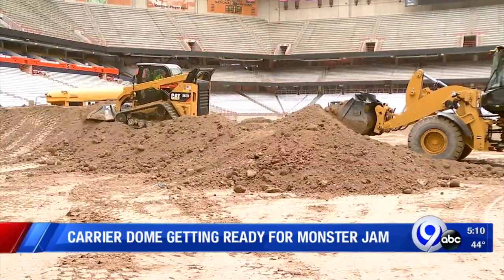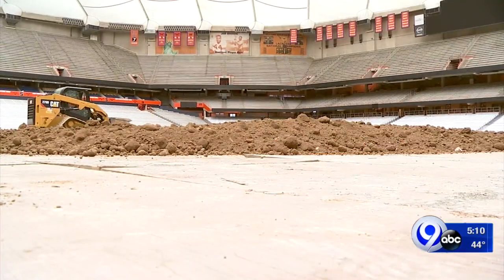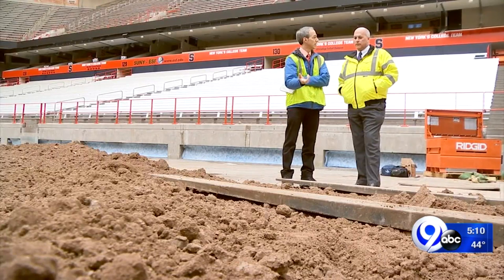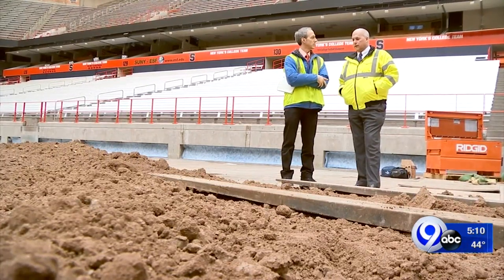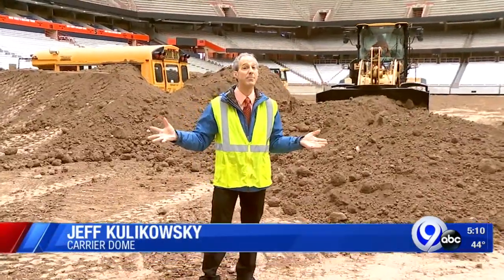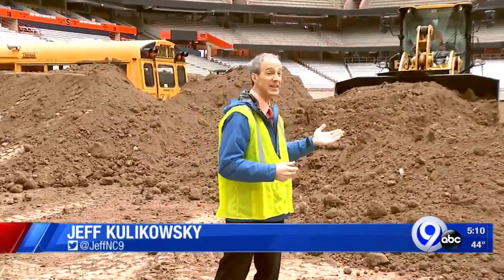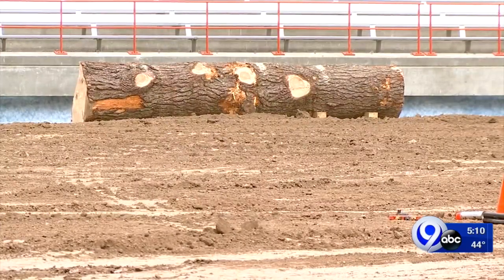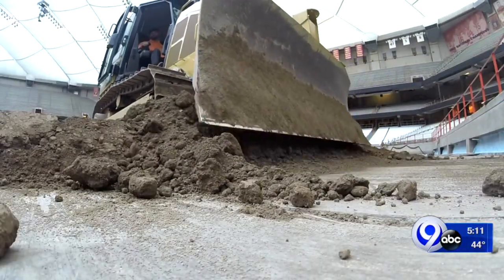Carrier Dome preps for Monster Jam